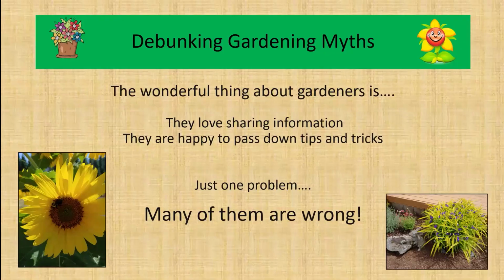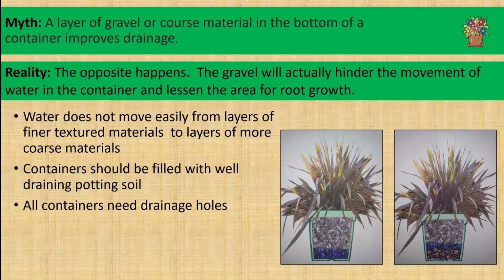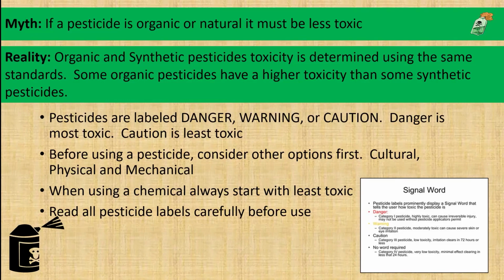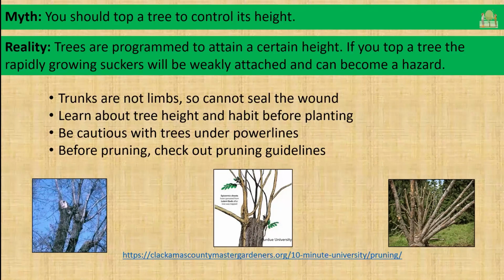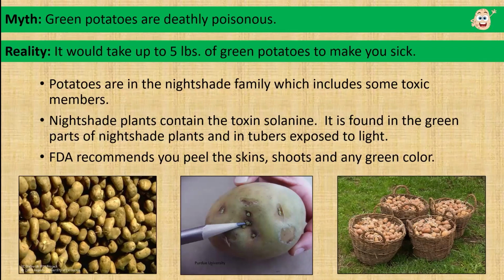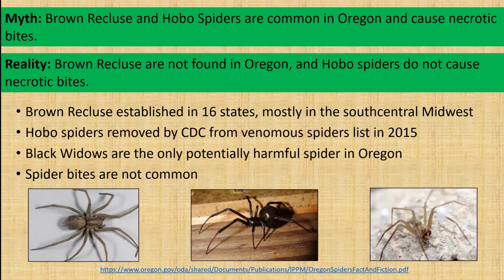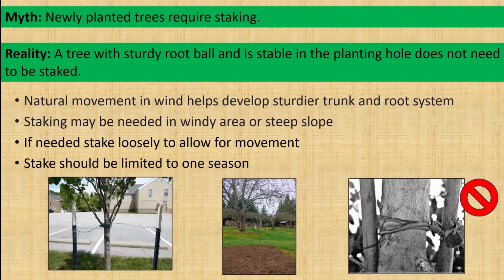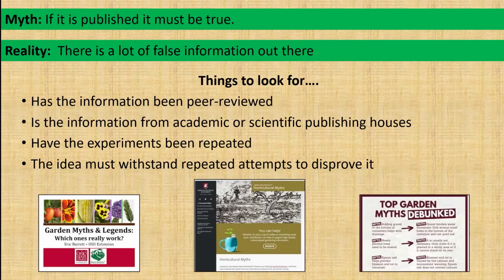Debunking Gardening Myths with OSU Master Gardeners 2024